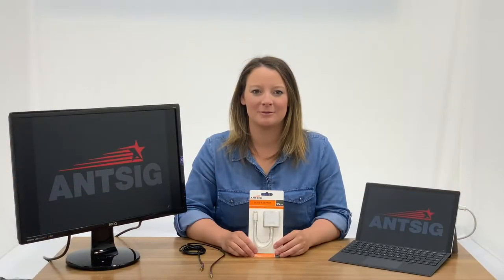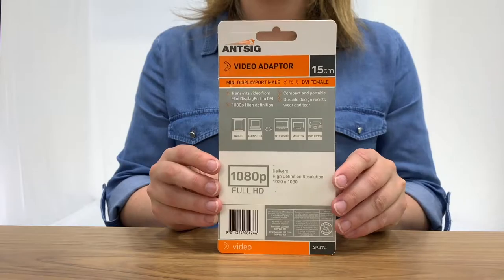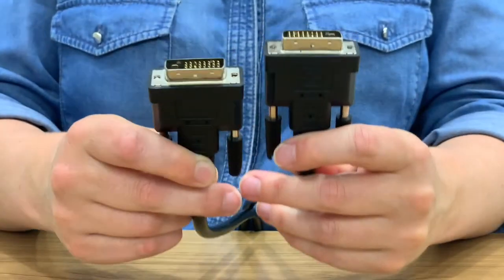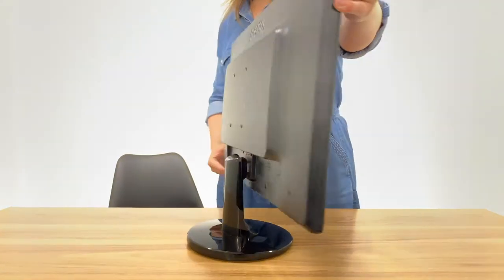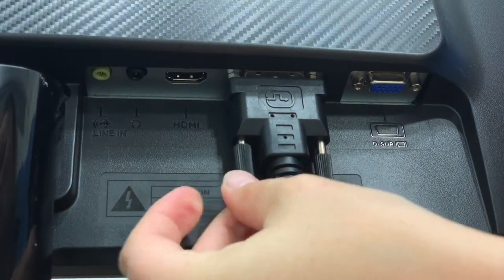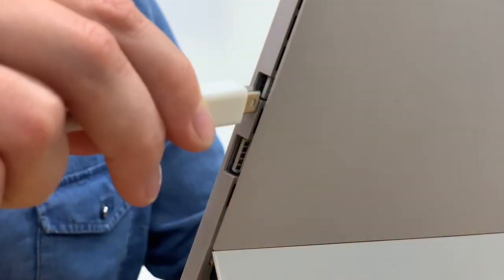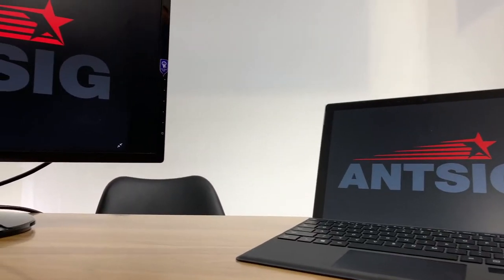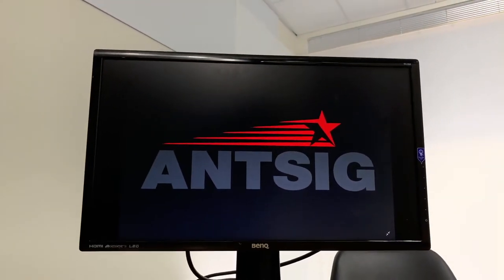ANTSIG : How to Convert Mini DisplayPort to DVI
This Mini DisplayPort to DVI converter allows you to easily connect your computer or laptop with mini display-port output to transmit video to a display, monitor or projector with DVI port.

Uses multi shielded cables, ensuring minimal signal interference.

– Supports 1080p High definition
– Compact and easy to carry.
– Plug and Play, does not require any extra software

Model No: AP474
For more related products and additional how-to guides head to our